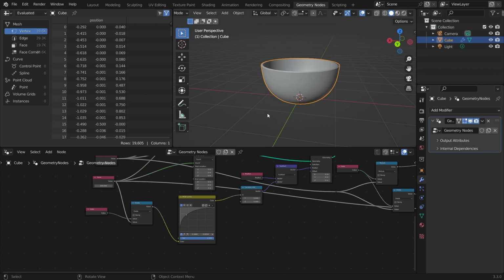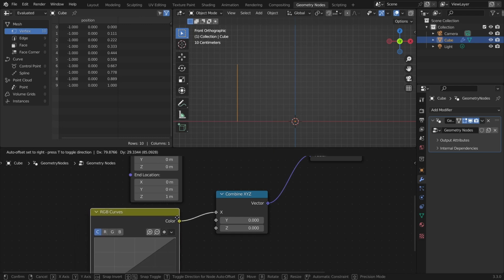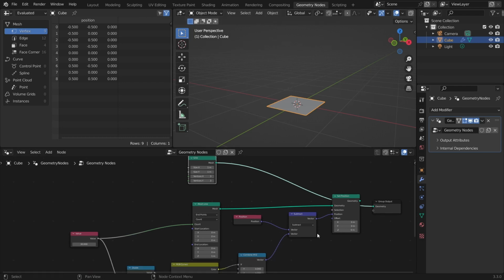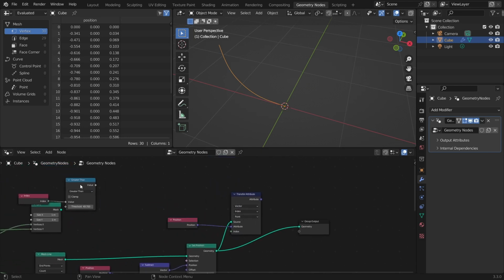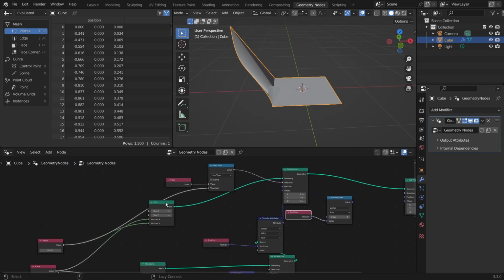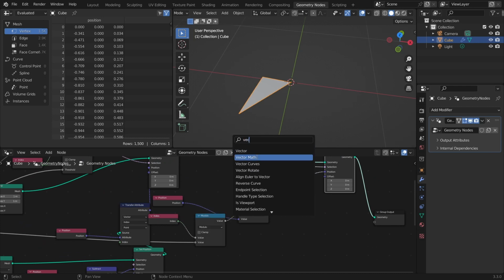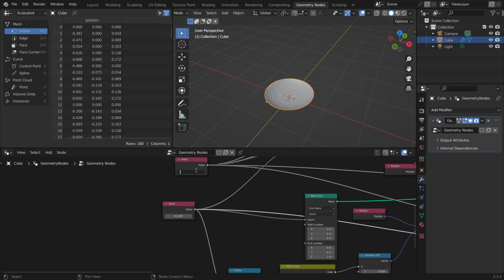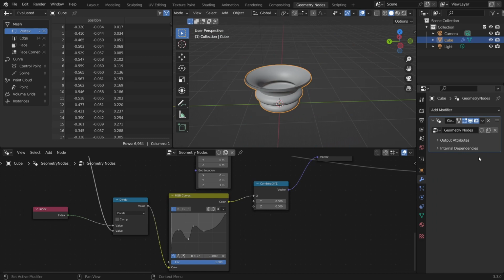An ILLEGAL Blender Tutorial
We make a the screw modifier procedurally in geometry nodes.